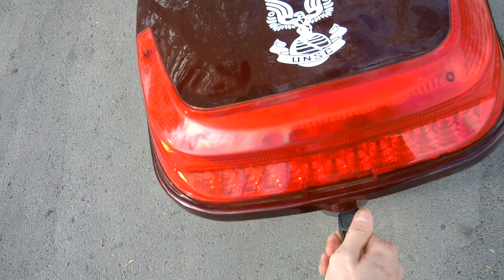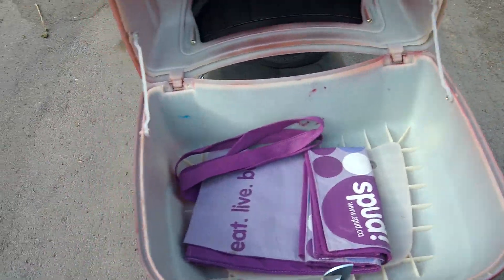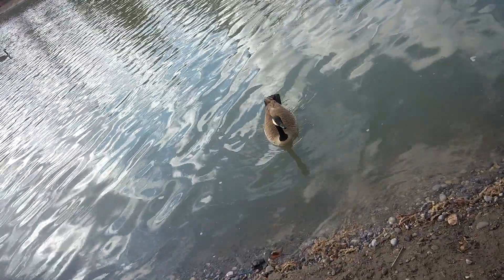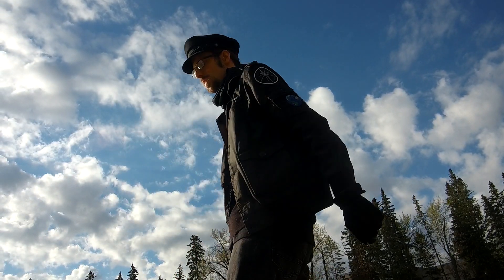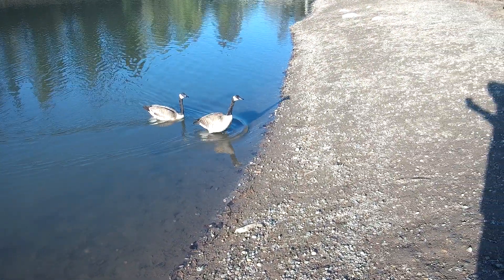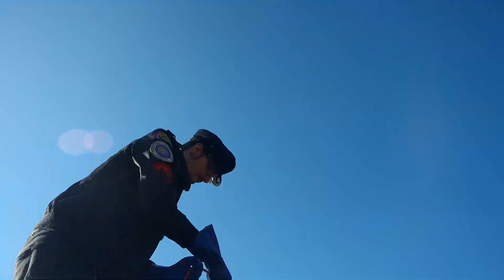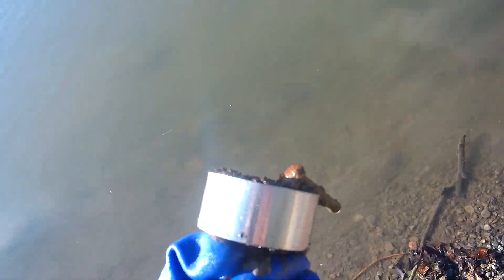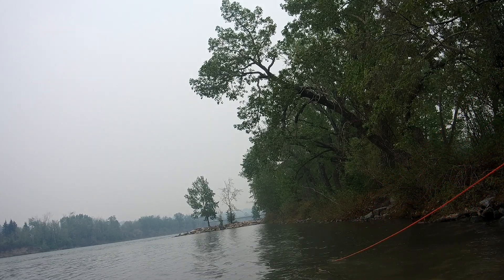A bit of magnet fishing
Some highlights of magnet fishing in the park near my house. This video is lame but I'll do a proper one soon.

3D print model shop